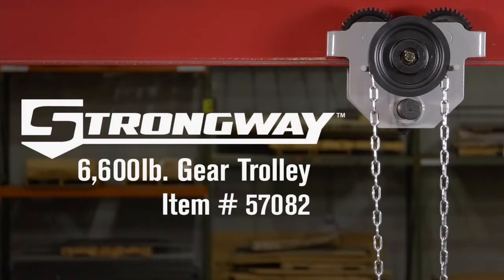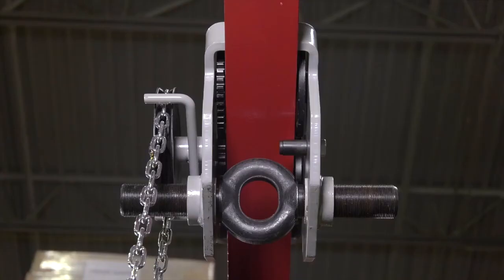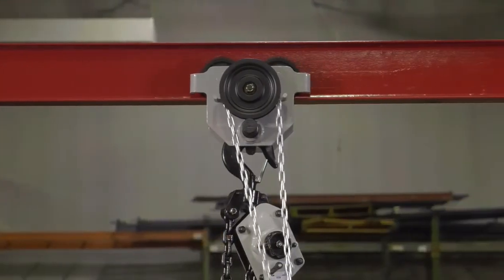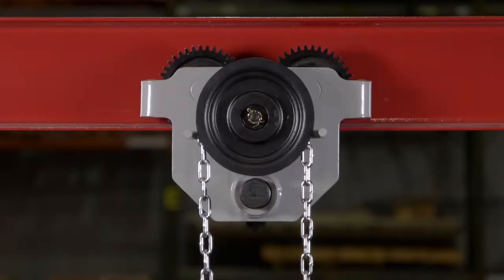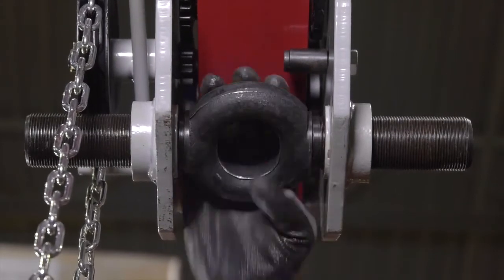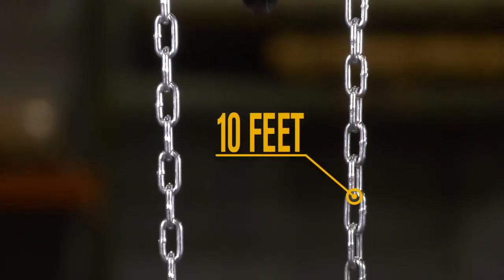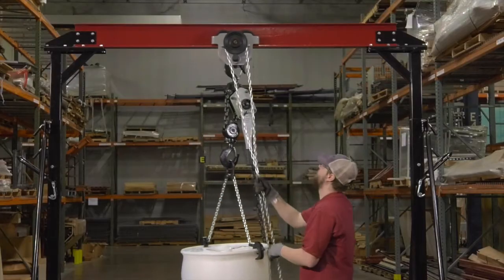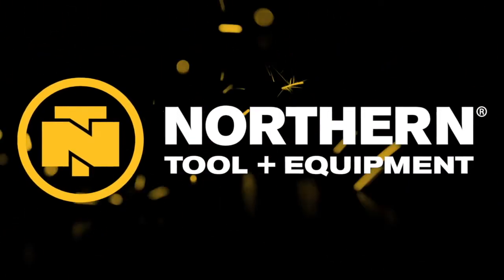Strongway Manual Geared Trolley 6600-Lb. Capacity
This Strongway   Manual Geared Trolley is an industrial-grade unit perfect for use in garages, workshops, warehouses and at other worksites. Indispensable for installing machines and lifting c...